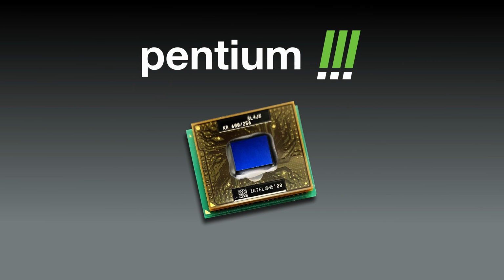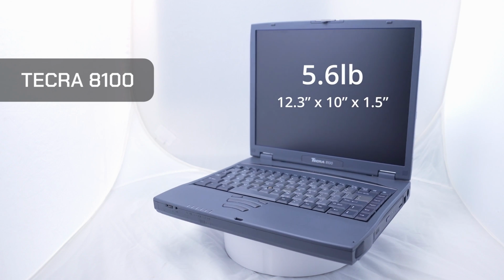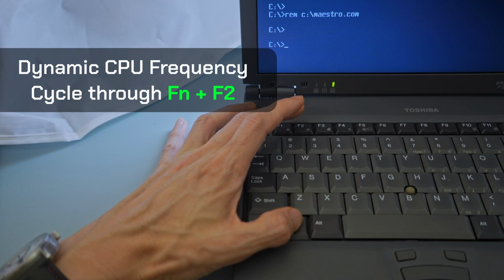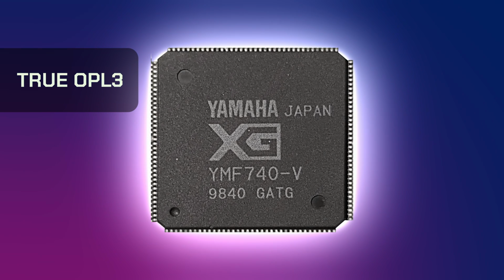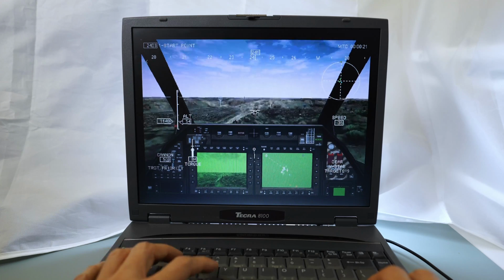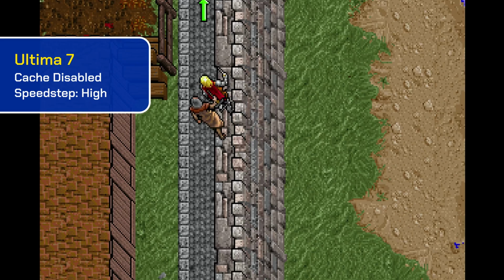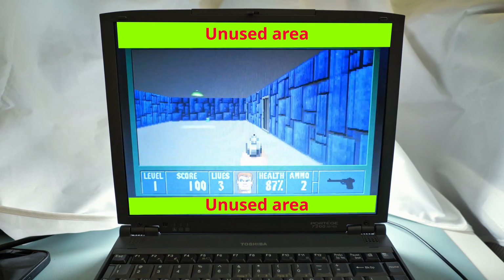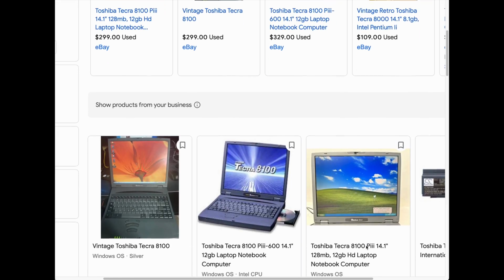I Tested 3 Pentium III Laptops for DOS Gaming. Which one is the best?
Building a retro gaming desktop is expensive, but what if there’s a better, budget-friendly alternative? Late ‘90s business laptops are often overlooked, yet they can be great MS-DOS gaming machines—if they have the right hardware.

In this episode, we put three Toshiba laptops to the test: Satellite Pro 4300, Tecra 8100, and Portégé 7200CTe—all featuring Intel’s Pentium III and the legendary 440BX chipset. But here’s the big question: Is a Pentium III actually good for MS-DOS gaming?

Join me as we explore performance, sound card support, DOS memory management, and game compatibility. Can these laptops replace a full desktop setup for retro gaming? Let’s find out!

00:00 Intro
01:10 Satellite Pro 4300
02:02 Tecra 8100
02:28 Portege 7200CTe
03:05 RAM upgrade
03:22 HDD caddy, Compact flash compatibility
03:50 Power, BIOS settings
04:30 Booting, conventional memory
05:02 Benchmarks
06:10 Soundcard dos compatibility
07:39 DOS games
09:09 more games, Wing Commander, Test Drive 3, Ultima 7,...
10:45 FM sound comparison
13:20 Windows 98
14:00 Rankings, score rating
15:05 Next review, conclusion

Choosing between the Satellite, Tecra, or Portege  depends on your priorities, whether it's connectivity features, compatibility, or portability.

As for my preferences, Here's the leaderboard
3rd: With an RB score of 3.2, The third place goes to  the Tecra, sized between the other two models and boasting a robust magnesium chassis. Regrettably, the sound card causes compatibility issues with some games.
2nd: At second place, with an RB score of 3.4 I'd opt for the Portege with docking station combo, for its  sleek form factor. Its main drawback is the somewhat lackluster FM sound quality produced by the ESS Maestro 2.

1st. Finally, with an RB score of 3.8, my top preference goes to the Satellite Pro thanks to its comprehensive connectivity options, it's overall stability,,  and the  of SB-LINK for impeccable pure  DOS sound compatibility.

💬 What’s your experience with Pentium III and MS-DOS games?